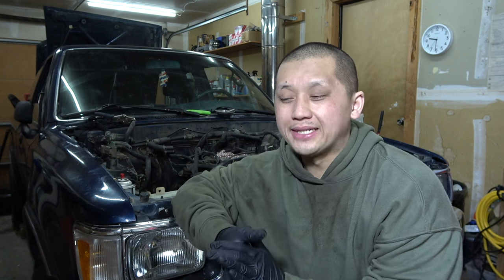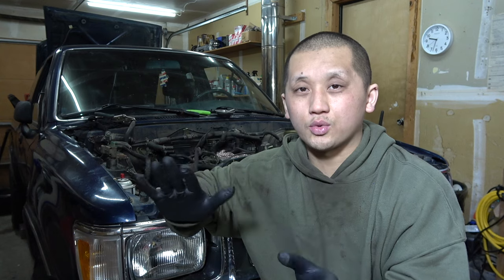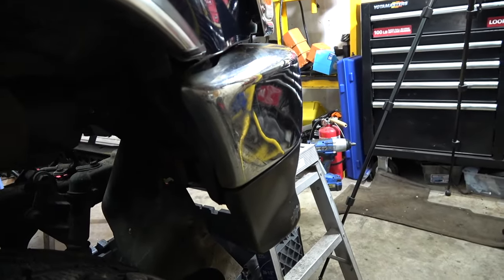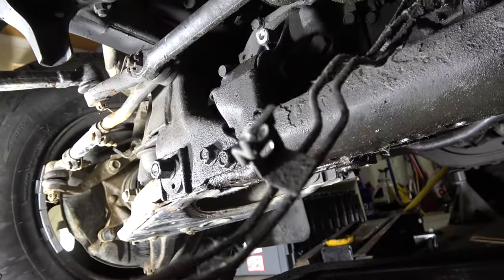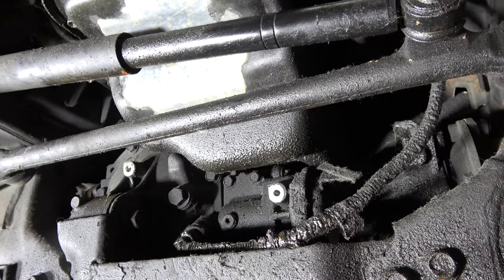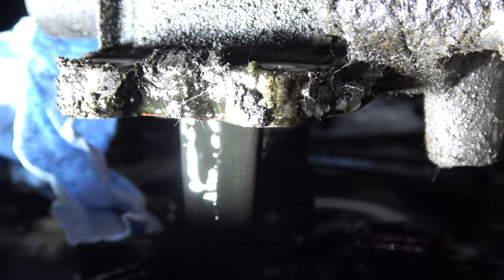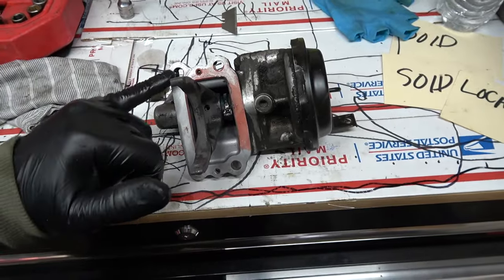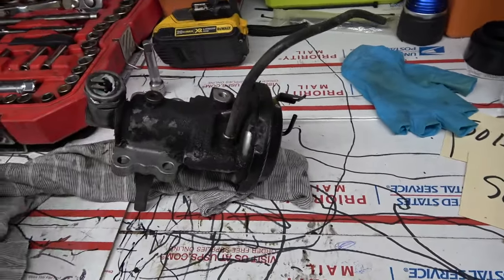89-95 TOYOTA PICKUP/4RUNNER 4WD A.D.D| EASY SIMPLE DELETE MODIFICATION